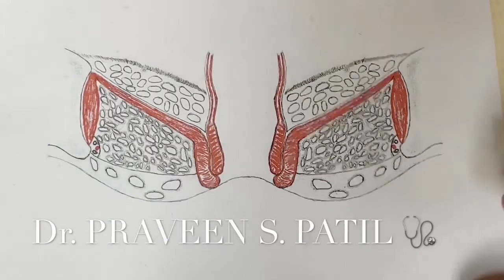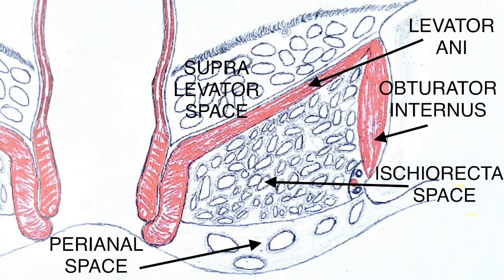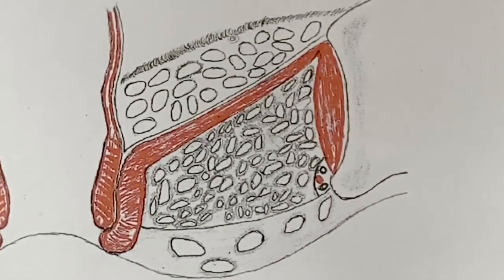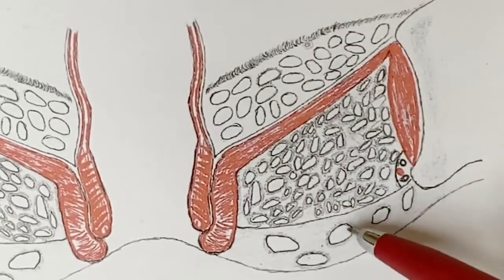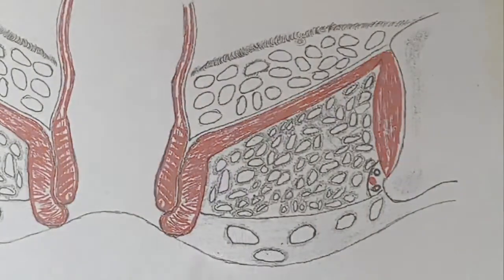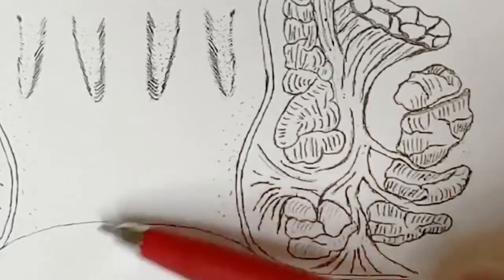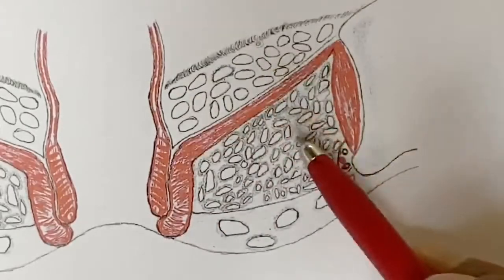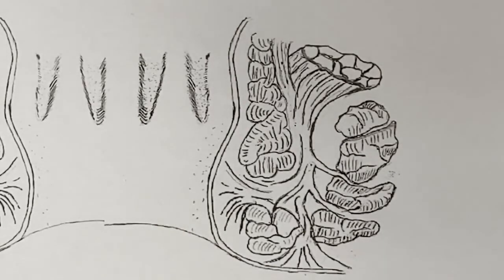ISCHIORECTAL FOSSA | PERIANAL SPACE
About video -
Perianal abscess is most painful condition. to handle such condition it is very much needed to understand spaces around anal region. in this video i am going to explain ischiorectal space, perianal space, intersphincteric space, submucosal space etc.

SkillAyurveda@cm4